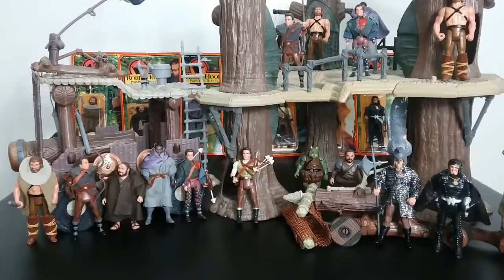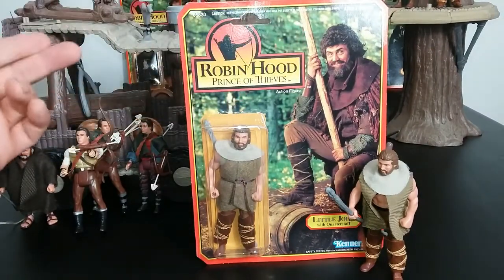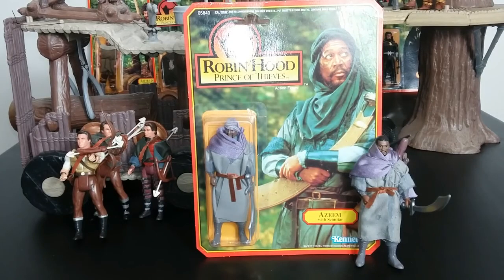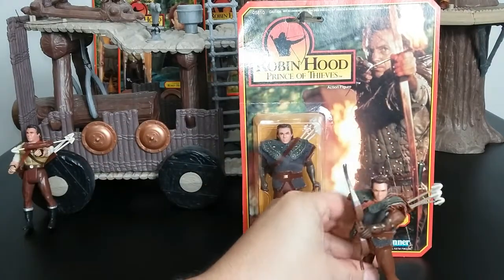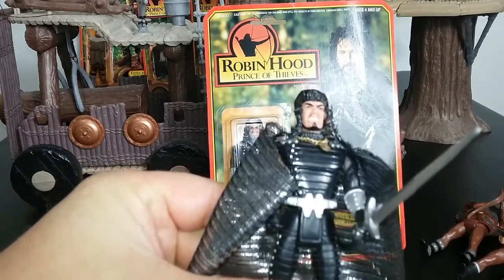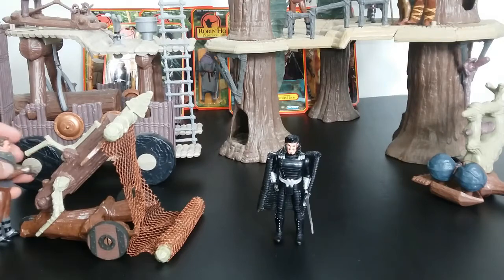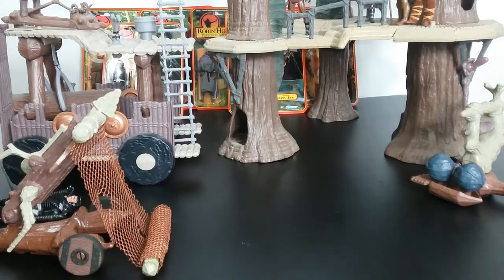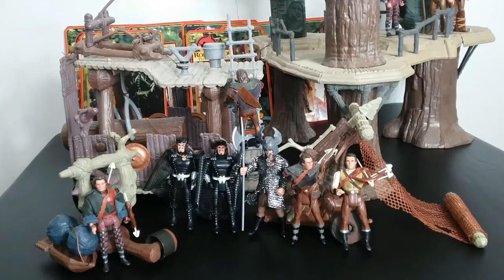RETRO-WED: KENNER 1991 ROBIN HOOD PRINCE OF THIEVES TOY LINE